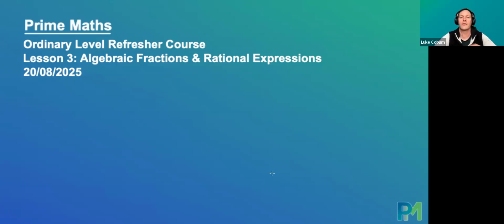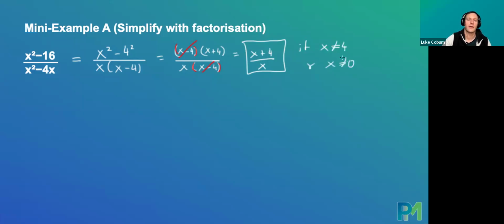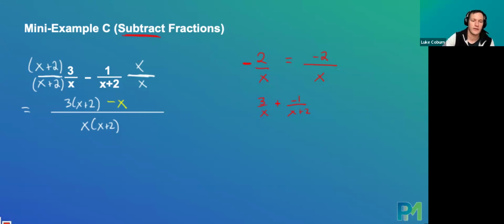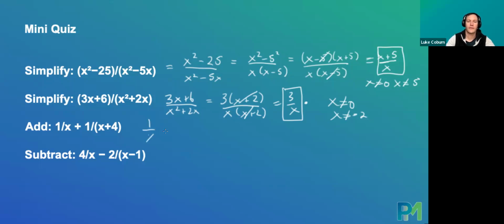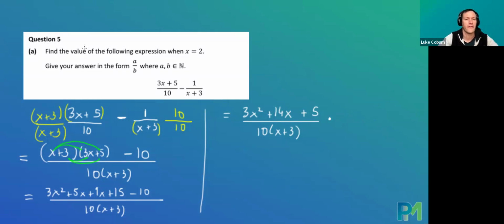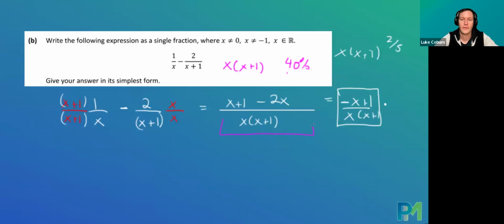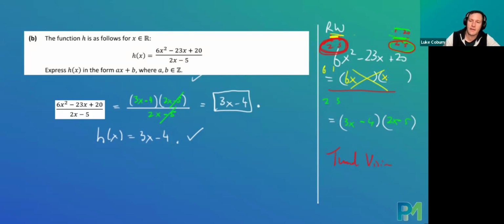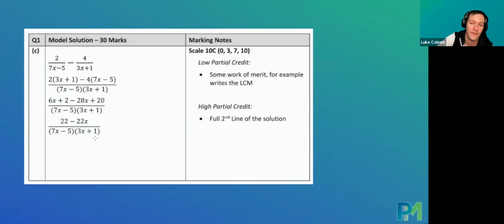Prime Maths OL Refresher - Lesson 3: Algebraic Fractions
In this lesson we build confidence with algebraic fractions:
* How to simplify by cancelling common factors
* How to handle special cases like the difference of squares
* How to add and subtract fractions using a common denominator
* Why we always state restrictions when the denominator = 0
By the end, you’ll be able to simplify and combine algebraic fractions clearly and correctly, and avoid the classic mistakes.
🎓 Prime Maths – Strong foundations, step by step.